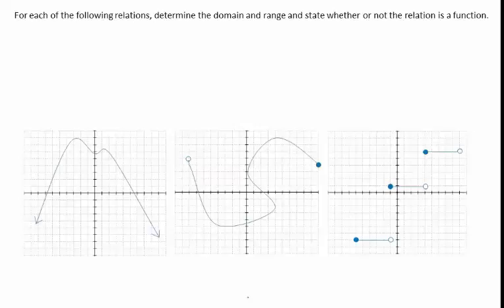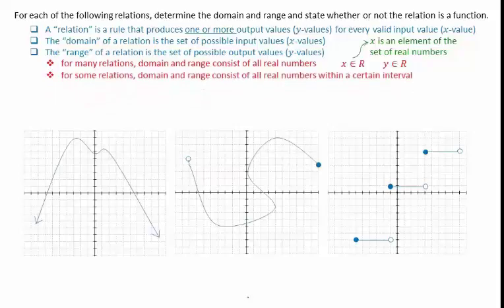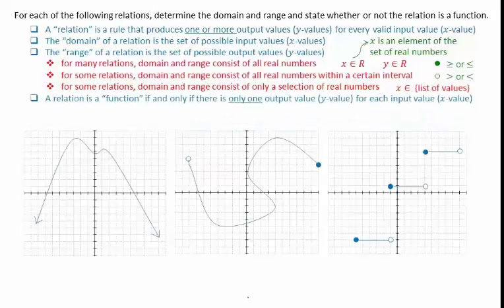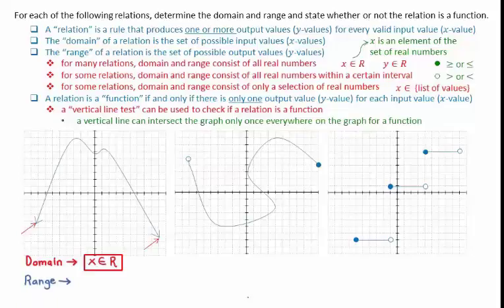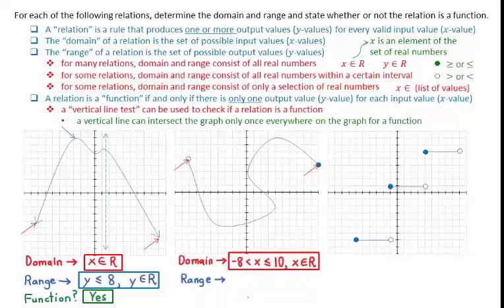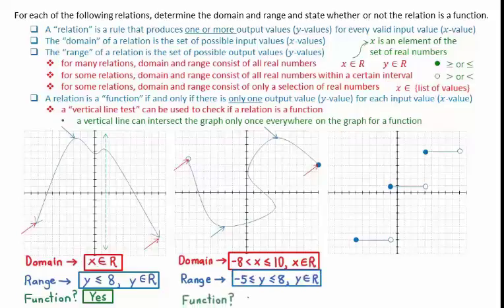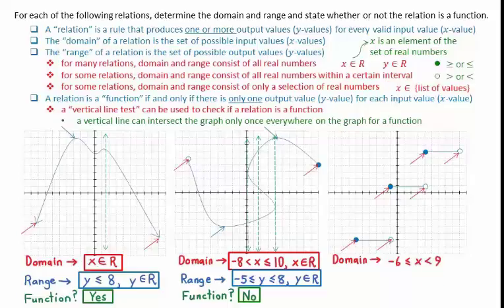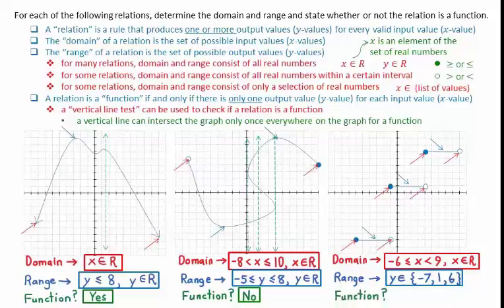6 2 Domain and Range of Relations and Functions